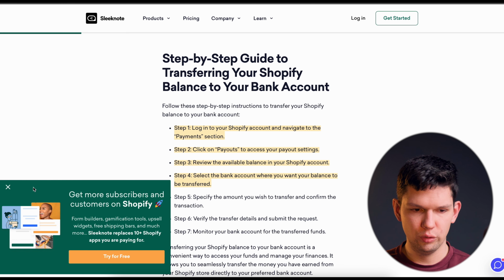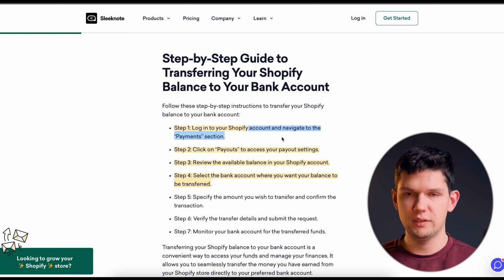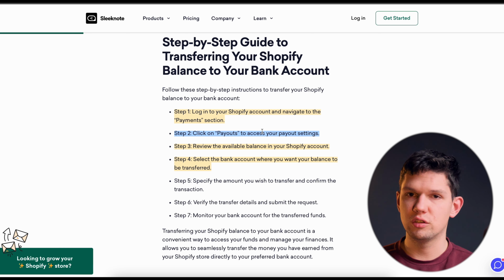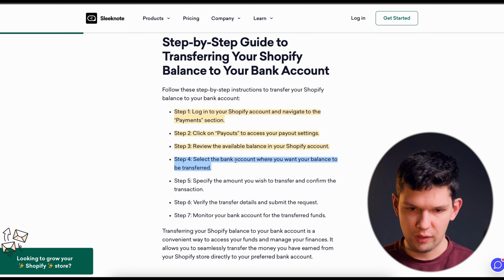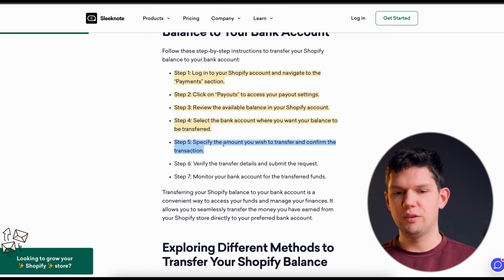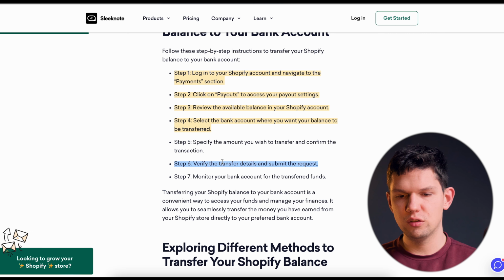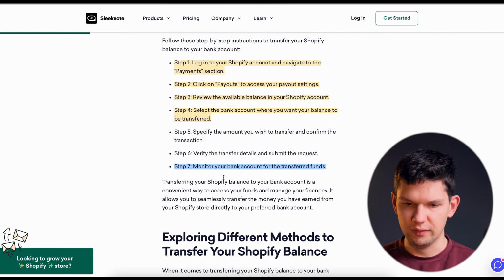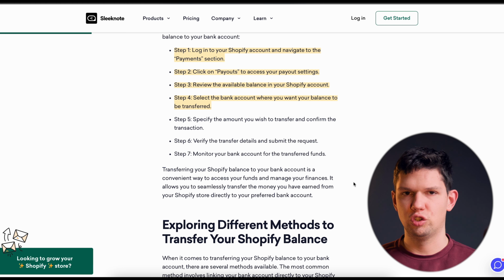How To Withdraw Money From Shopify (2024)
Learn exactly How To Withdraw Money From Shopify (2024)